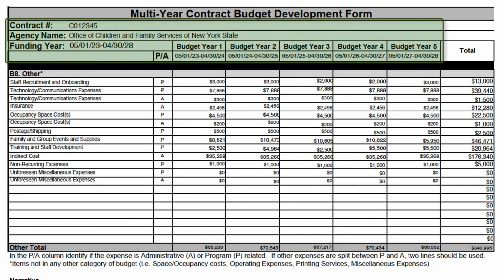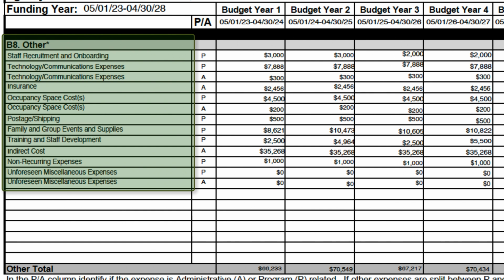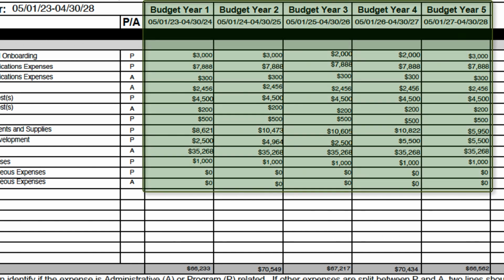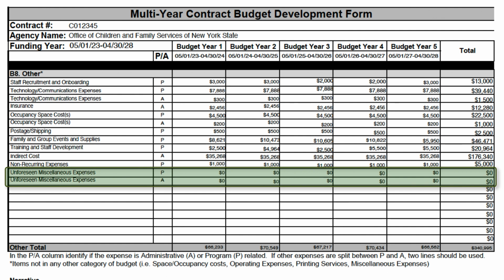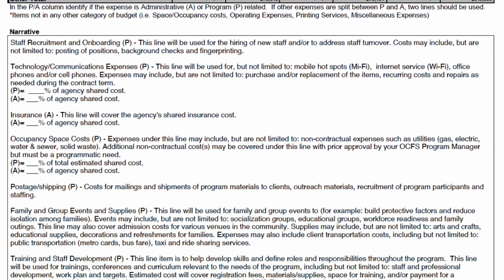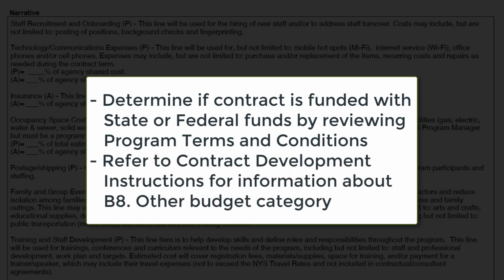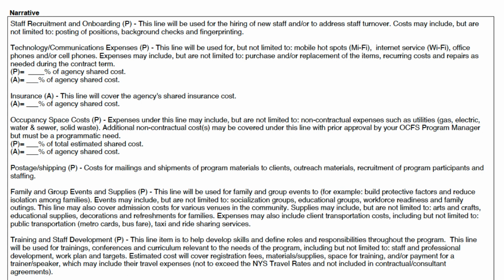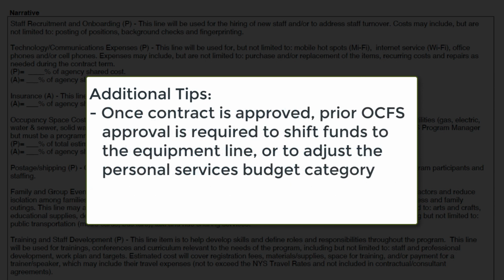Other Expenses – Page 8